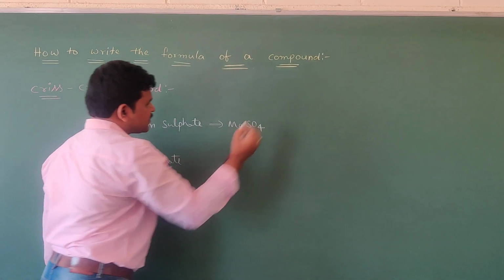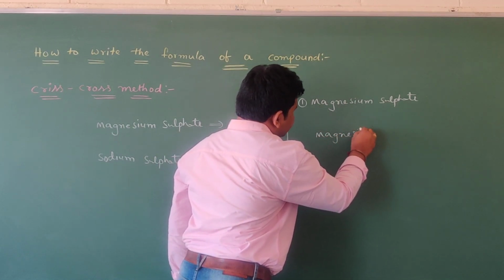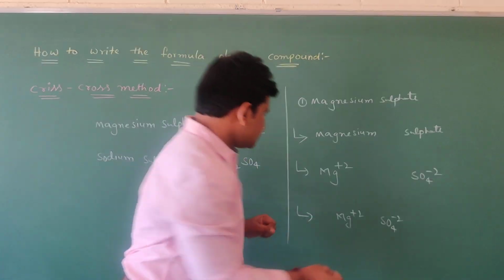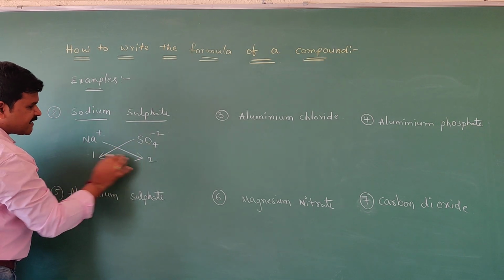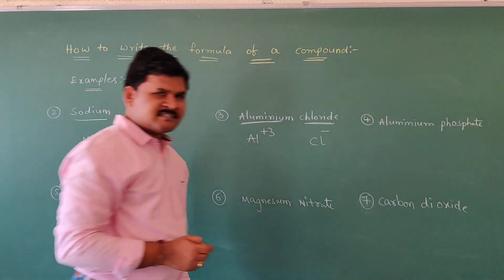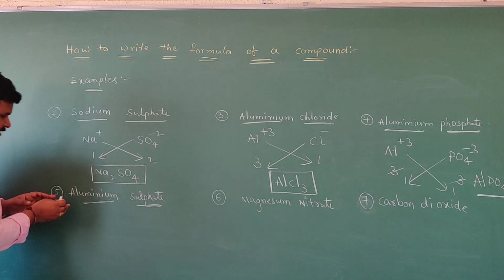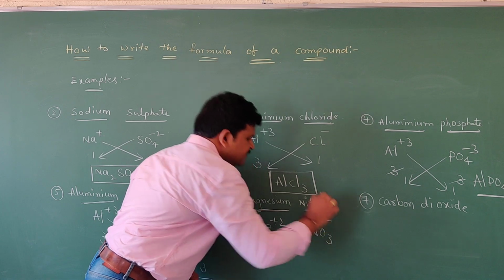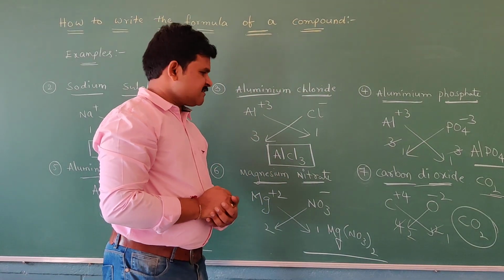Chemistry bridge course day 9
How to write the formula of a compound